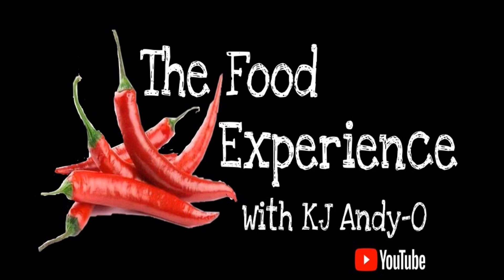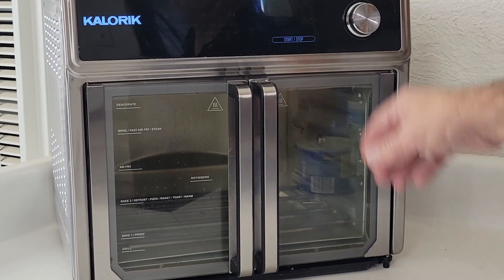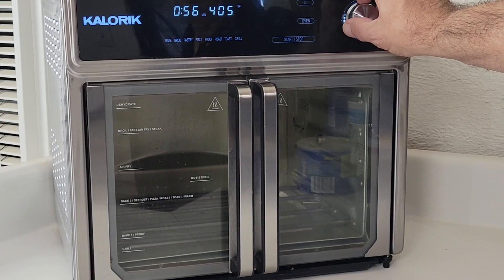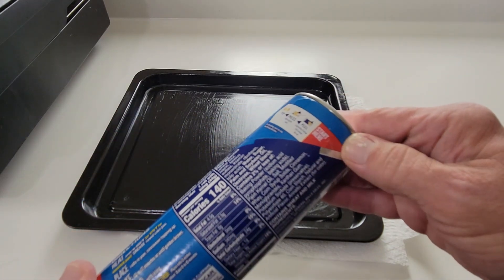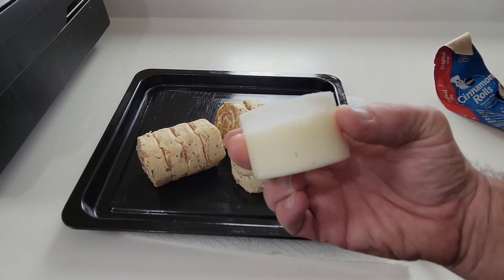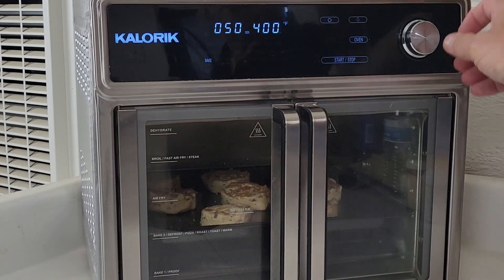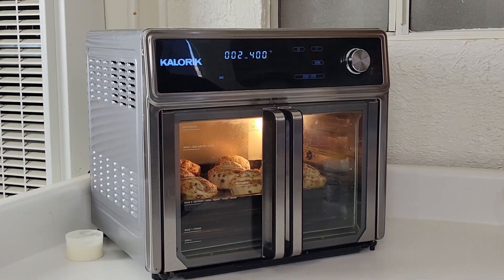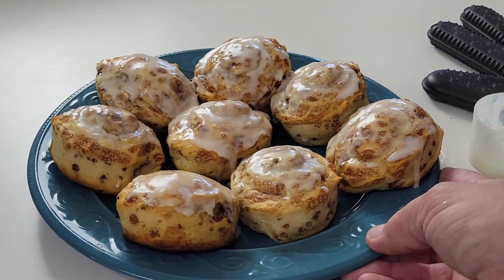Pillsbury Cinnamon Rolls - Kalorik Maxx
Welcome back to The Food Experience!  This experience I am testing out Pillsbury Cinnamon Rolls in the Kalorik Maxx!  Normally I prefer to make baked good from scratch, but these will work in the pinch!

I hope you enjoyed this experience of Pillsbury Cinnamon Rolls in the Kalorik Maxx!  See ya soon on the next one.